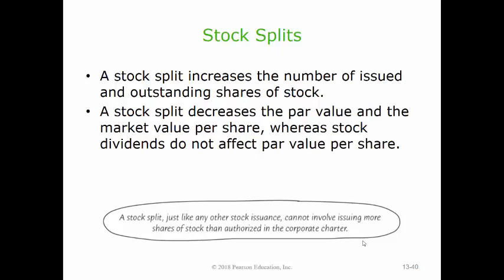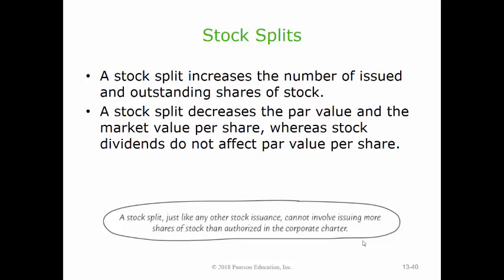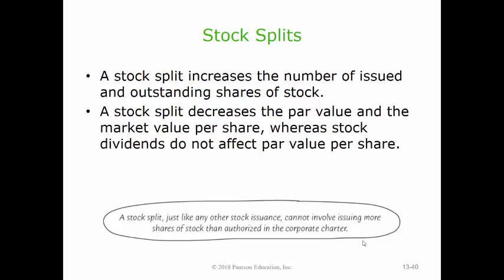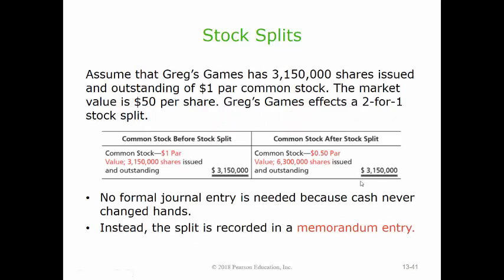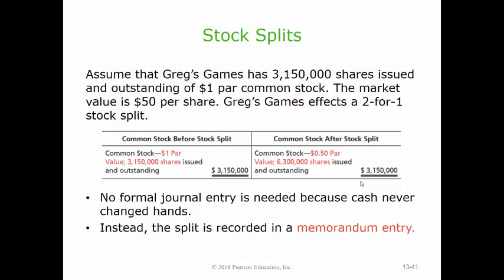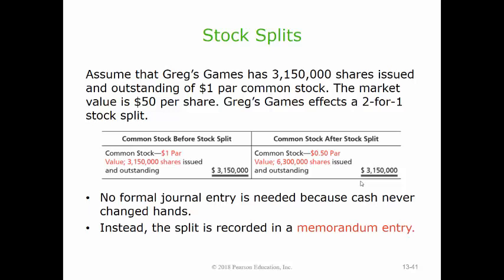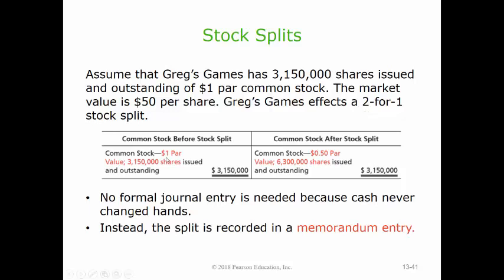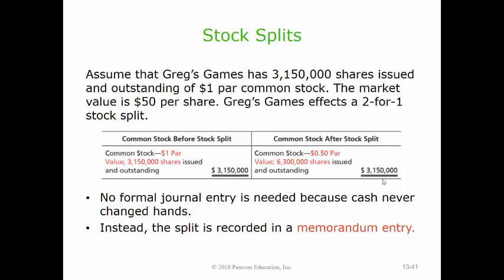AC116 Managerial Accounting Chapter F13 Lecture Part Five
Discussion of how stock stock splits are accounted for.